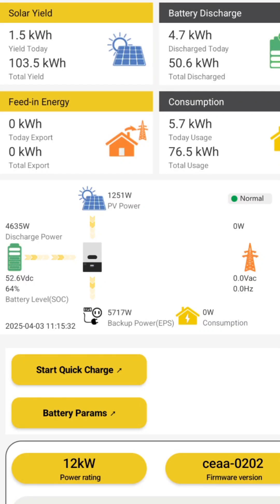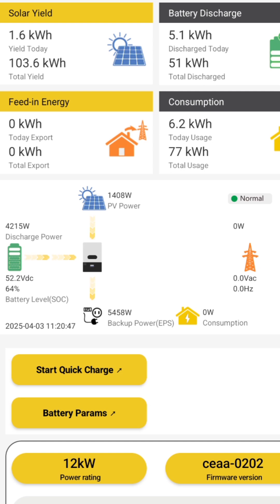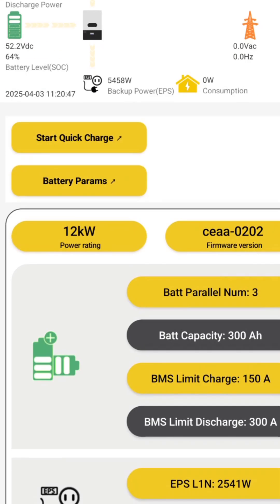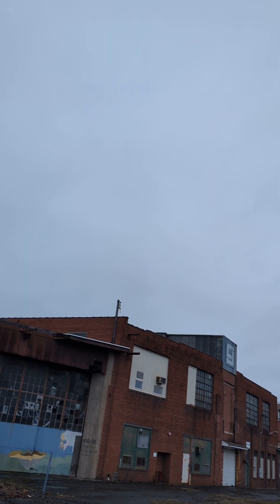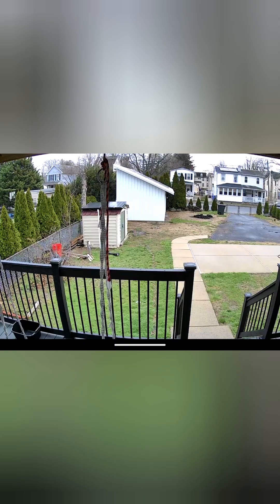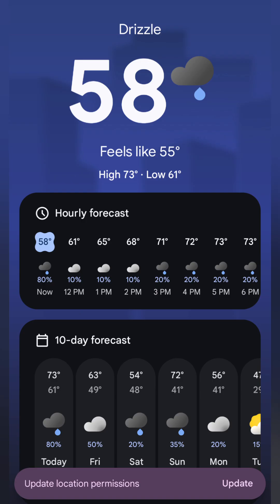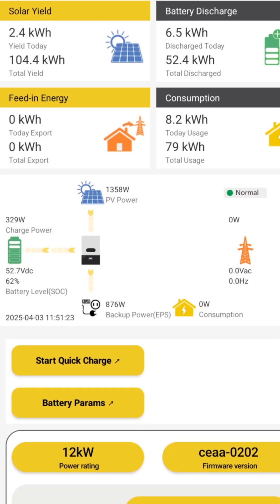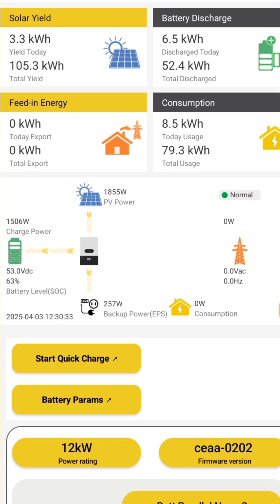Cloudy Solar Power: Does The EG4 12000XP Deliver?